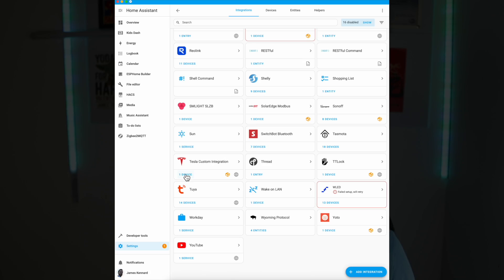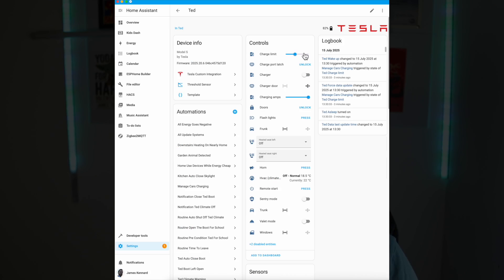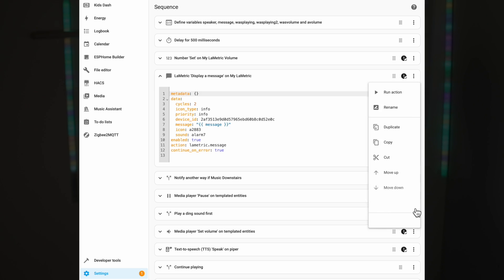Home Assistant being unreliable? Here's the FIX!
Ever wonder why your Home Assistant scripts/automations are unreliable?

It's probably because a device along the way failed to respond, and broke everything beyond that point...

Want the fix? It's a line of YAML written below, but you'll have to watch to find out how you use it.

"continue_on_error: true"

0:00 - Intro
0:25 - Home Assistant is great!
1:36 - The problem
3:36 - The FIX
4:37 - Let's create a better way